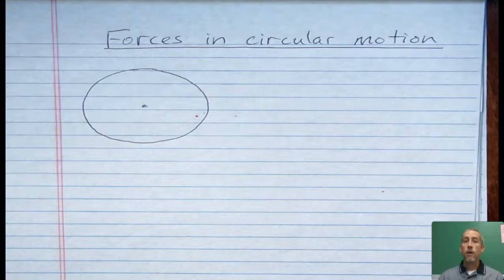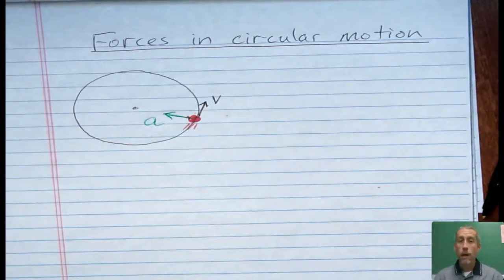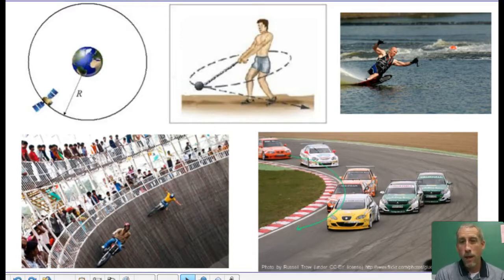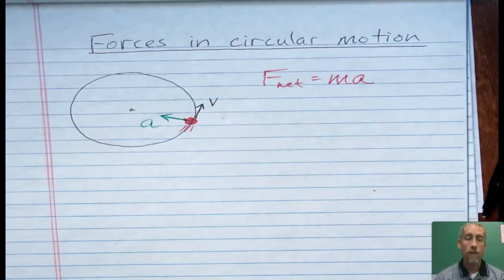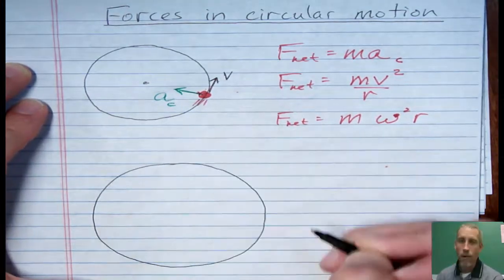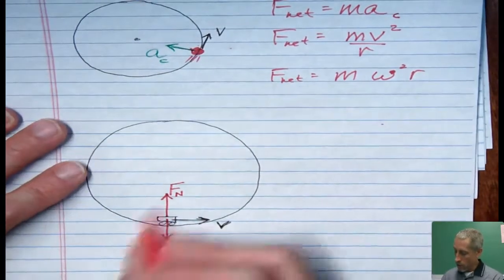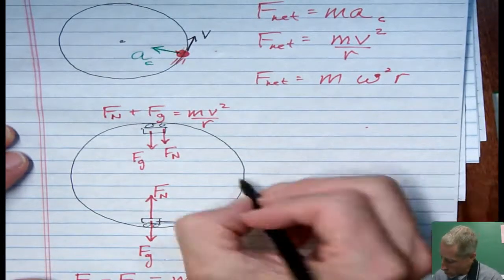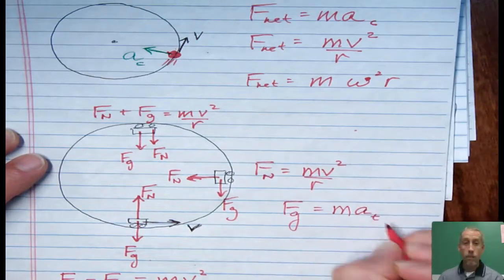Forces in circular motion